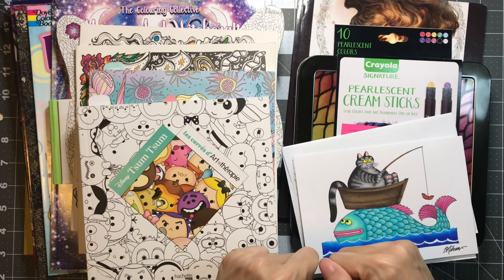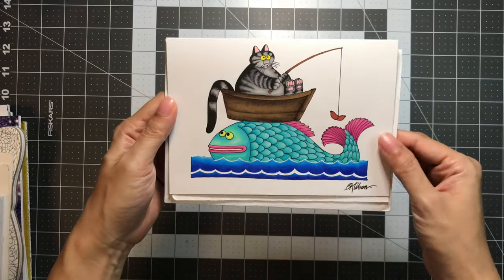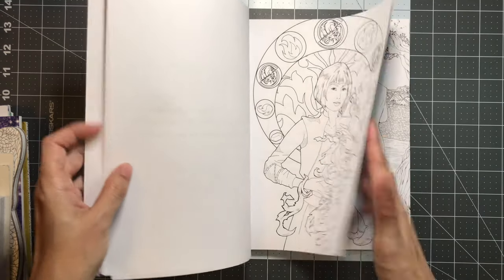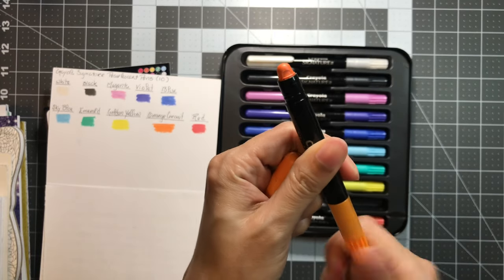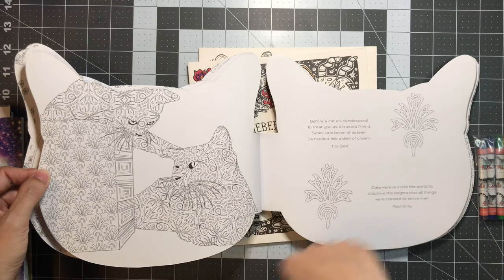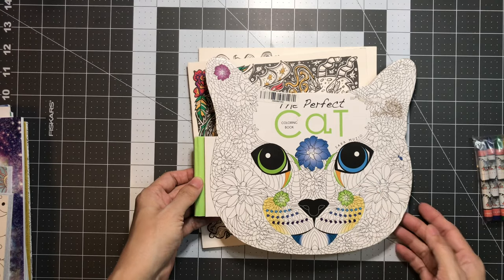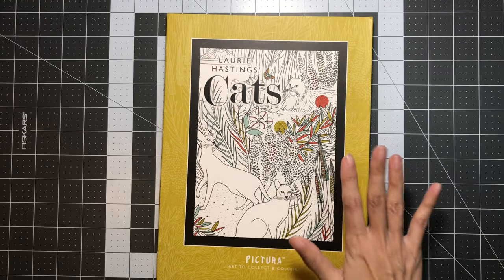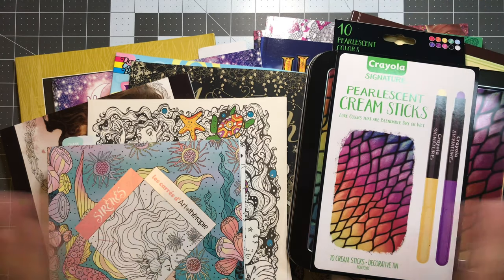A Wonderful Happy Mail - Coloring Books and Supply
Hello and welcome to Lovella's Coloring! I am so happy to share with you all a wonderful and happy mail package that I received from my lovely friend, Nathalie. Thank you so much, Nathalie for beautiful card you colored, and the awesome books and supply. Take care and happy colorings!

-Crayola Pearlescent Cream Sticks & Case, Oil Pastel Alternative, Gift Set, 10Count
-The Air Awakens Coloring Book by Elise Kova
-Magic and Witchcraft coloring book by Kelly Horton
-Dover, Manga Girls Coloring Book by Mark Schmitz
-Mori Myth by Chun Yen Hsu
-Fantasy Kids by Jade Summer
-Mounts 1 by Olga Goloveshkina
-Harry Potter Chibi coloring book
-'I don't know what they are, I just draw these things' Coloring Book by Fred Von Tobel
-Pictura, Cats by Lauri Hastings